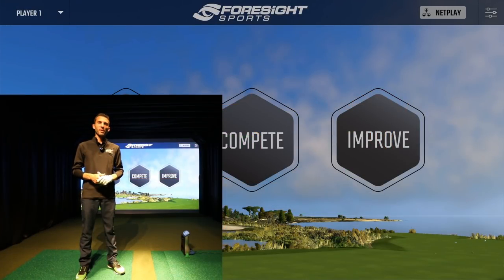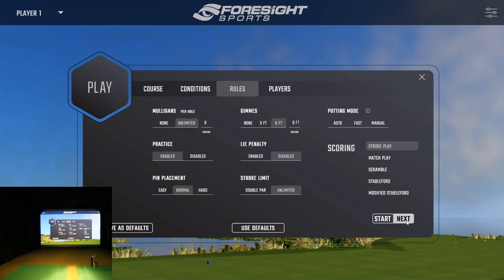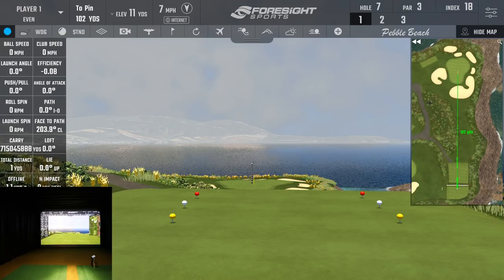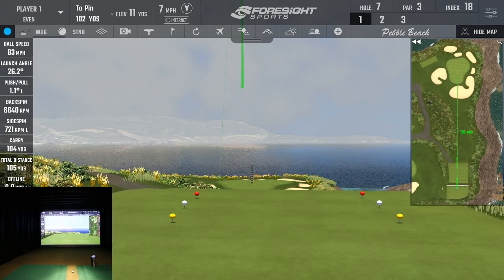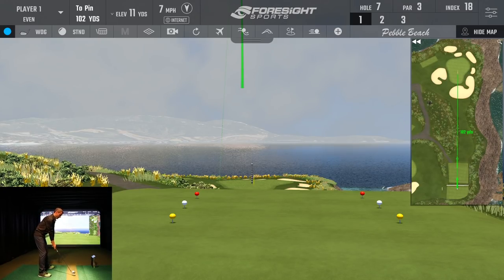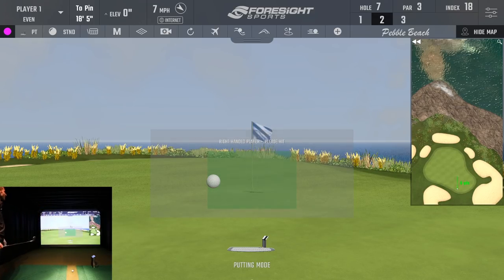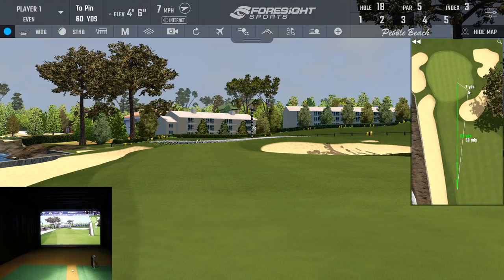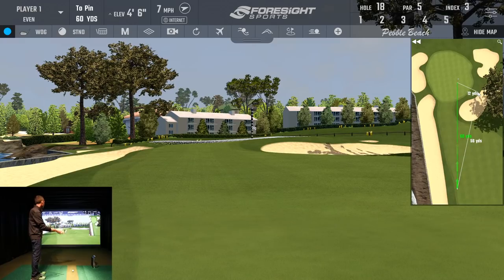Playing Pebble Beach Golf Course on FSX 2020 (Foresight Sports GCQuad)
Playing Pebble Beach Golf Course on FSX 2020 with the Foresight Sports GCQuad.  In this video I take you to the iconic Pebble Beach Golf Links to play the famous Par 3 hole #7 and challenging Par 5 #18 using the Foresight Sports GCQuad Golf Launch Monitor and FSX 2020 Golf Simulator Software.

I would have to say from being fortunate enough to play a round of golf at pebble beach and attend the U.S. Open in 2019 at Pebble Beach now being able to play the course using the golf simulator software FSX 2020 and the GCQuad is amazing.  First, I have never hit the pin on the famous par 3 number 7 and managed to get par on the challenging number 18 so it was great.  But, after being there in person and seeing the layout in the FSX 2020 Golf Simulation software I can say they have done a great job of placing objects and having the course play true.  I think this is very important with Golf Simulator software and especially a premium course such as Pebble Beach Golf Links.

About Foresight Sports GCQuad Launch Monitor:
The Foresight Sports GCQuad is a portable golf launch monitor that is high-speed camera and infrared based. The Quadrascopic technology takes detailed pictures of the ball and club still while still allowing the the unit to be placed almost two feet across from the ball on the ground. This advanced camera technology allows the Foresight GCQuad to be a simple setup in most environments from outdoor driving ranges to smaller indoor simulator rooms.

WHAT DATA THE GCQUAD MEASURES:
Ball speed
Horizontal & vertical launch angles
Spin
Side spin
Carry distance
* Club head speed
* Smash factor
* Angle of attack
* Club path
* Loft at impact
* Lie & face angle at impact
* Impact location on the club face
*Available with club add-on (additional purchase necessary)

EACH GCQUAD COMES WITH:
2-year warranty
Power adapter & cable
USB-C cable
Alignment stick
Club marker dispenser

About Pebble Beach Golf Course:
Pebble Beach Golf Links is a public golf course on the west coast of the United States, located in Pebble Beach, California.

Widely regarded as one of the most beautiful courses in the world, it hugs the rugged coastline and has wide open views of Carmel Bay, opening to the Pacific Ocean on the south side of the Monterey Peninsula. In 2001, it became the first public course to be selected as the No. 1 Golf Course in America by Golf Digest. Greens fees are among the highest in the world, at $525 (plus $40 cart fee or $92.50 caddie fee for non-resort guests) per round in 2018.

The PGA Tour and PGA Tour Champions play annual events at Pebble Beach, AT&T Pebble Beach Pro-Am and the First Tee Open. It has hosted six men's major championships: six U.S. Opens and a PGA Championship. It also hosted the 1988 Nabisco Championship, now known as the Tour Championship, the season-ending event on the PGA Tour. World-renowned, the course is included in many golf video games, such as the Links series and the Tiger Woods PGA Tour series.

The course began as part of the complex of the Hotel del Monte, a resort hotel in Monterey, California, built by Charles Crocker, one of the California's Big Four railroad barons, through Southern Pacific Railroad's property division, Pacific Improvement Company.[2] The hotel first opened on June 10, 1880.[2] The famous 17-Mile Drive was originally designed as a local excursion route for visitors to the Del Monte to take in the historic sights of Monterey and Pacific Grove and the scenery of what would become Pebble Beach.[3]

The course was designed by Jack Neville and Douglas Grant[4] and opened on February 22, 1919. Neville also designed the back nine at Pacific Grove Municipal Golf Course on the other side of the Monterey Peninsula. His objective was to place as many of the holes as possible along the rocky and beautiful Monterey coast line.[5] This was accomplished using a "figure 8" layout.

The course was bought by a consortium of Japanese investors during the upswing of foreign investments in American properties in the early 1990s. The sale, however, generated controversy when it was discovered that one of the investors had alleged ties to organized crime in Japan. It was then bought by another group of Japanese investors before being sold to the Pebble Beach Co. several years later.